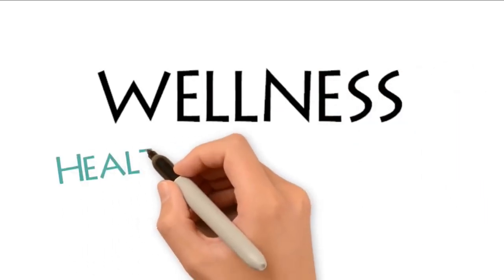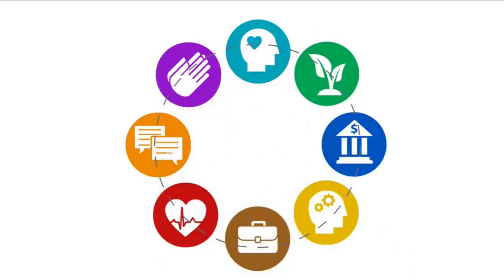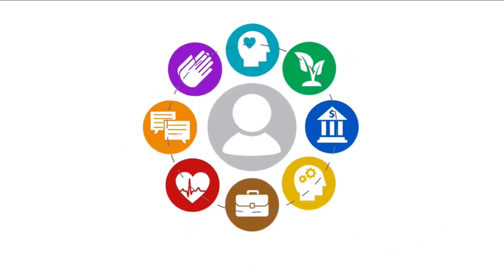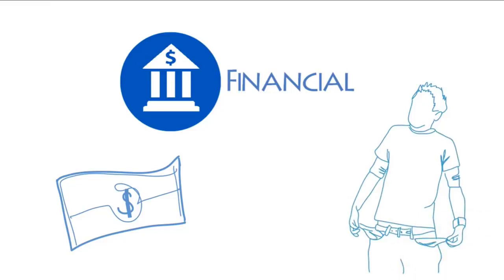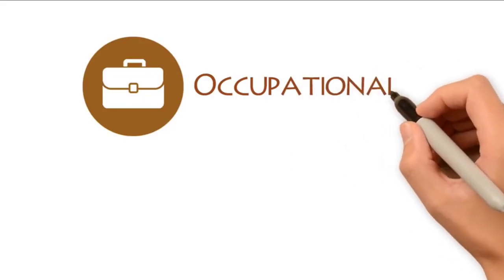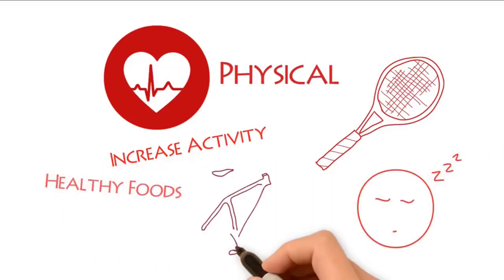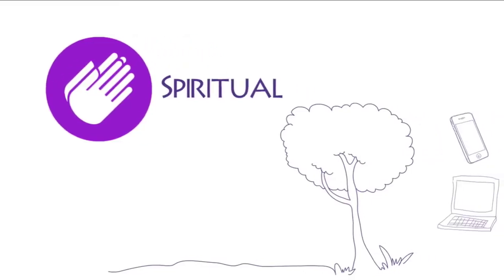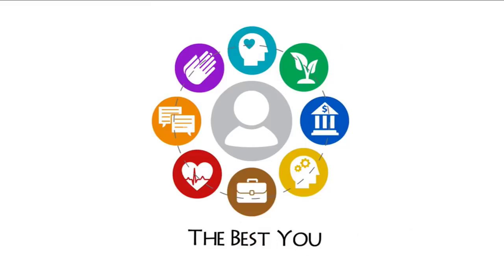The Eight Dimensions of Wellness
Learn about the Eight Dimensions of Wellness that are important in the pursuit of optimum health: Emotional, Environmental, Financial, Intellectual, Occupational, Physical, Social and Spiritual Wellness. From the Lifetime Nutrition & Wellness curriculum by Paxton/Patterson Learning Systems.

Animation: Peter Deuschle
Voice-over: Emily Schuessler